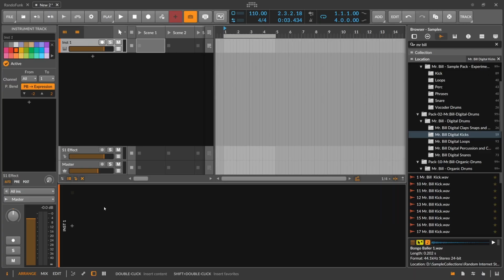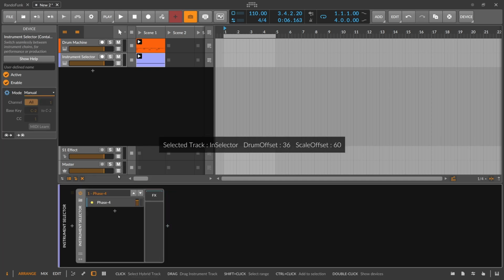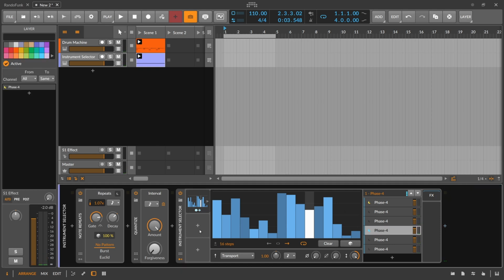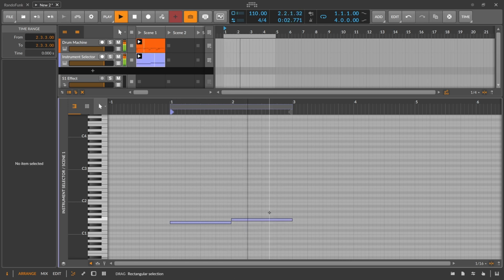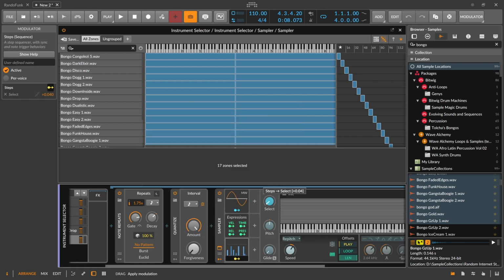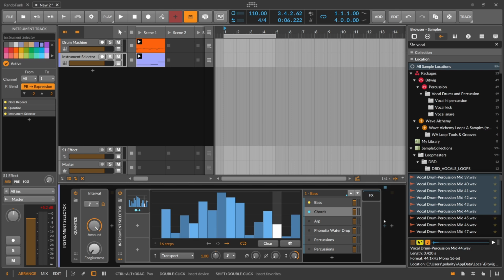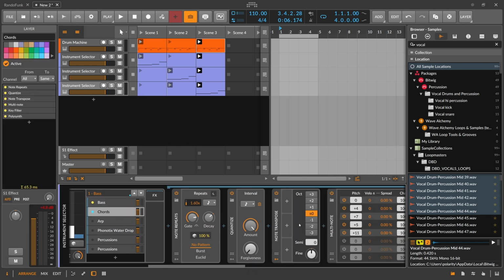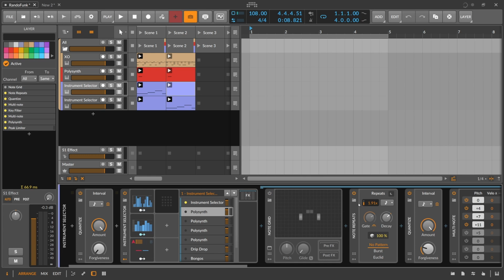Bitwig Loops from Scratch: let´s do ... GLITCH HOP in Bitwig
I did a small glitch hop / tipper esque loop on the weekend and in this video im trying to explain what i did. project download